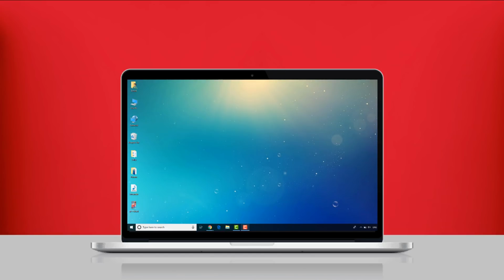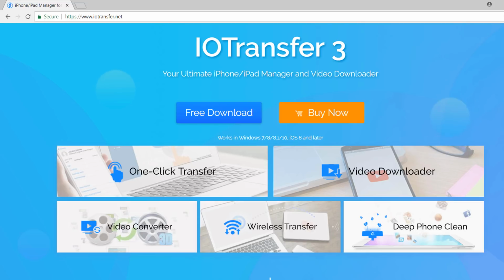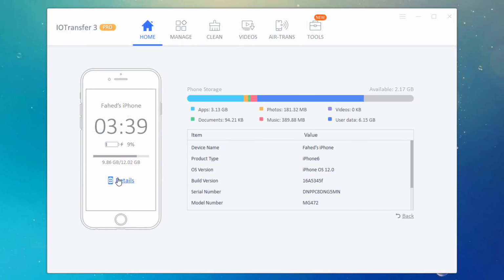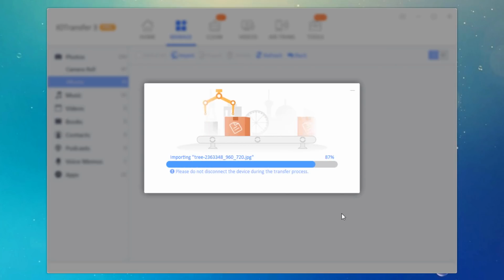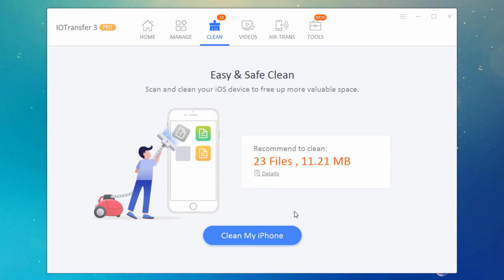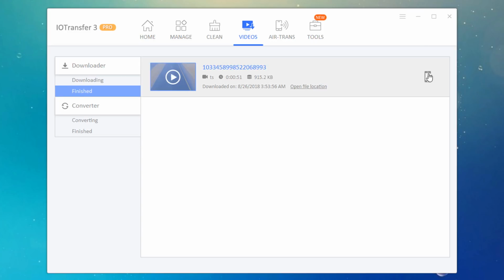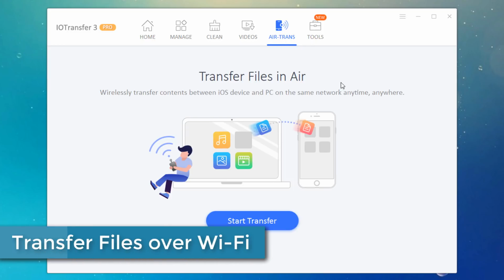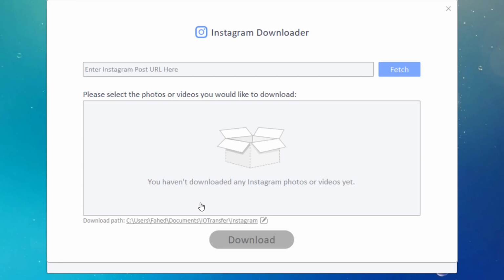How To Transfer Data From PC To iPhone Without iTunes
How to transfer music, photos, videos between iPhone and PC with IOtransfer. it helps to transfer files between iOS device and PC. It also allows you to send files between iOS device and your PC over Wi-Fi without being plugged in. Besides downloading online videos to your iPhone, and enables you to convert videos into various file formats including audio formats.

IOTransfer 3 provides a 1-click solution to easily transfer photos, music, videos, and contacts from your iOS device to PC. It also helps you import, export, and delete more contents, such as iBooks, Podcasts, Voice Memos, Apps in the MANAGE tab. Thus, it is a perfect iTunes alternative. Additionally, the optimized VIDEOS feature supports downloading various videos from more video websites to your iPhone/iPad/iPod and PC so that you can watch them offline. The improved CLEAN feature supports to clear more caches and junk files on your iOS device to free up more space.